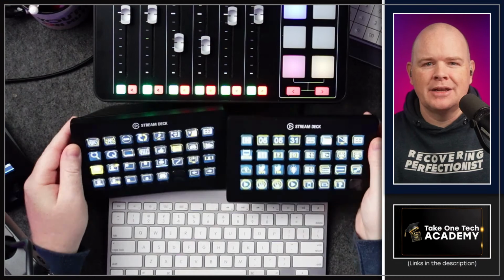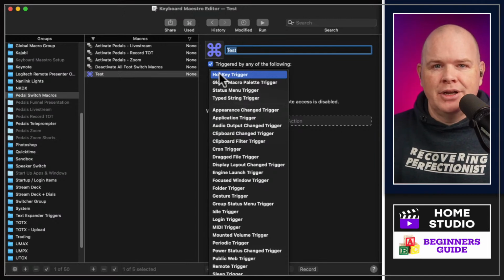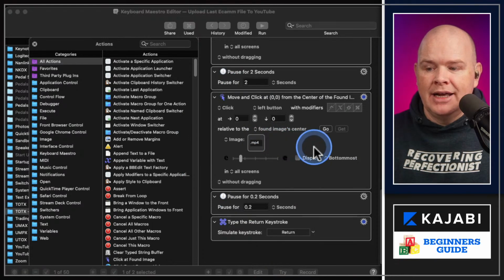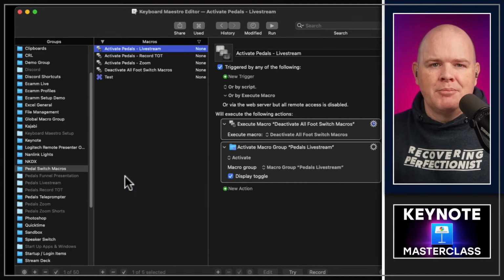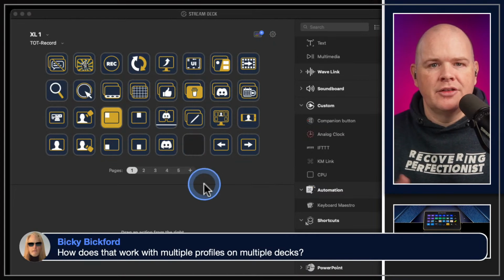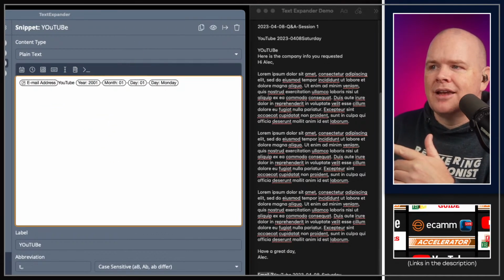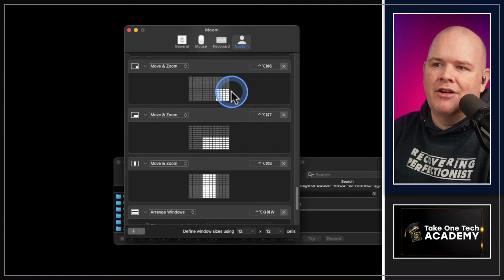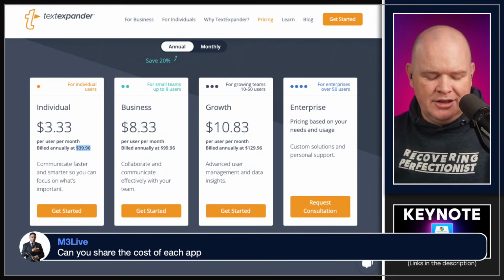Stream Deck - The Ultimate Automation Tool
I originally bought the stream deck for live streaming. makes sense, right? What I didn't expect was to find out that the stream deck was the ultimate automation and productivity tool as well!!

In this video I'll share some of the ways in which I use it with various mac productivity and automation applications to speed up my workflow and get more done with the finite hours in the day!